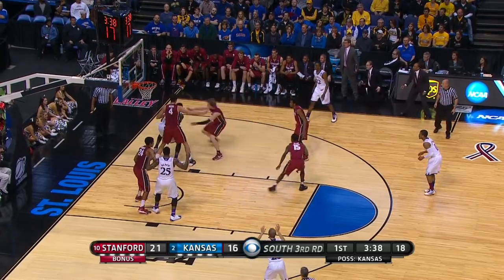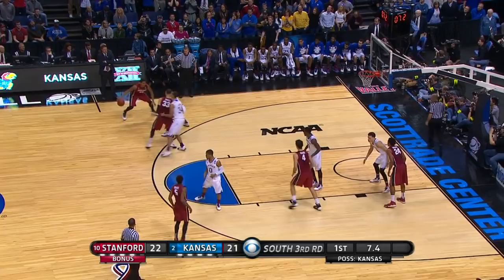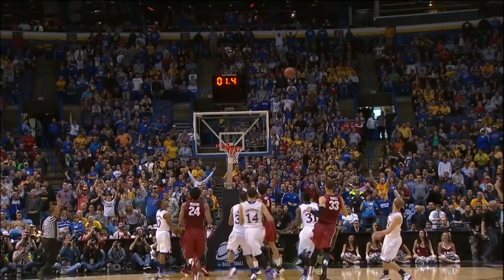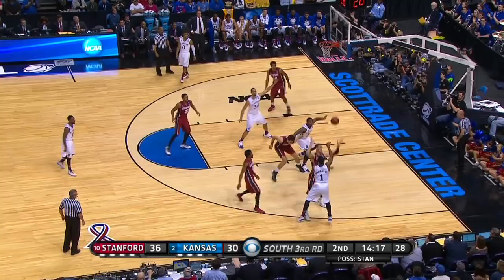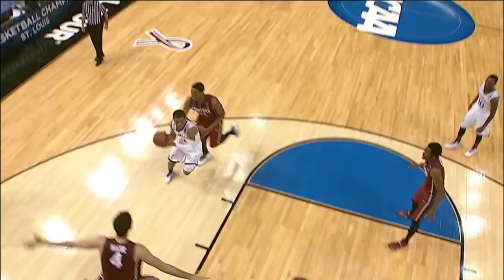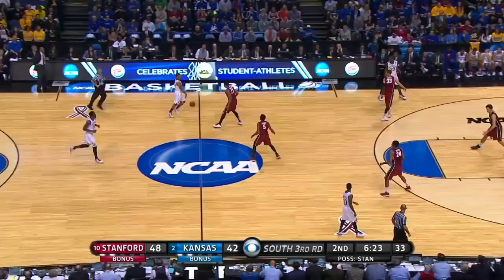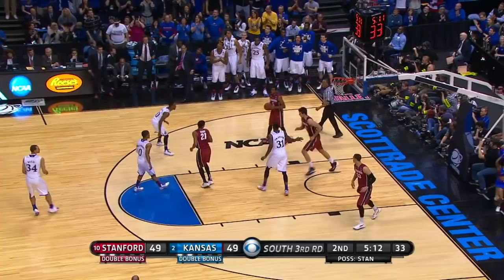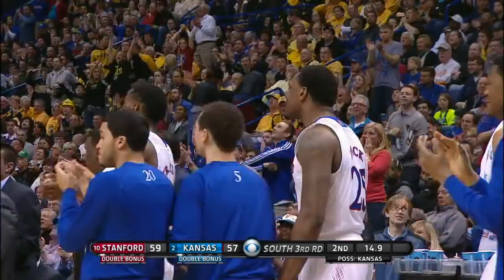MBB // Stanford vs Kansas // 3.23.14